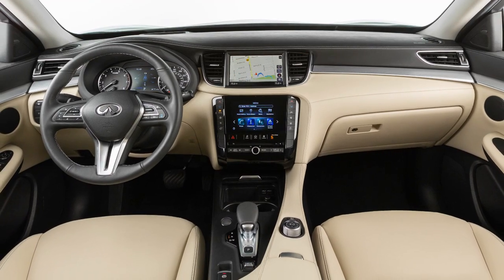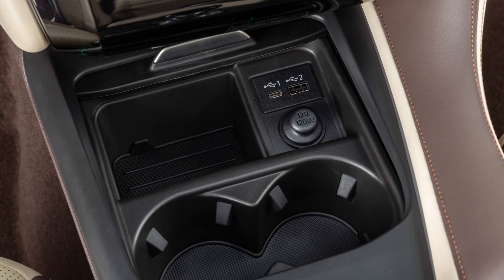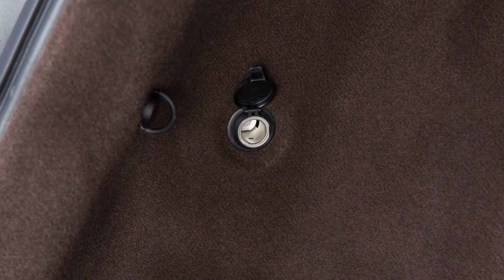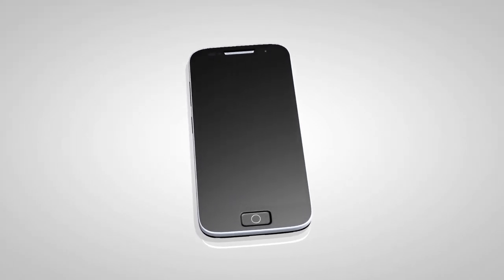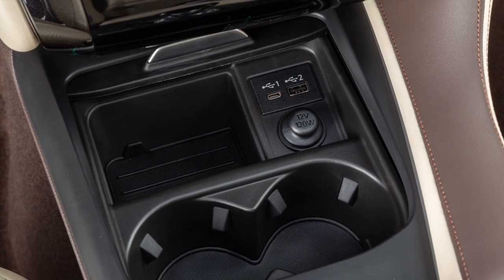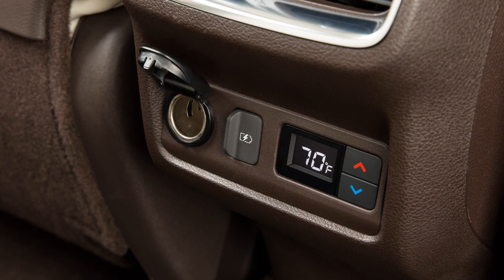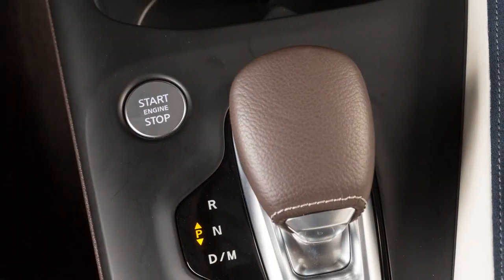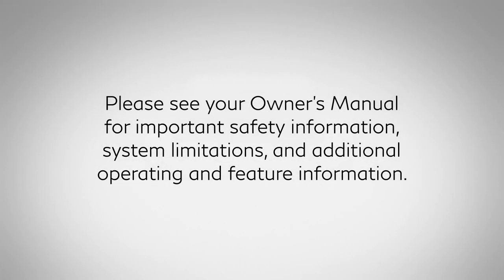2020 INFINITI QX50 - Power Outlets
There are power outlets for small electrical devices, such as cellular phones, in several areas of the cabin – inside the center console, the second row center console and the cargo area.

The power outlets are powered only when the ignition switch is in the ON position. To use a power outlet, open the cap.

Leaving a device connected to the power outlet with the ignition left in the ON position can discharge the battery and the vehicle may not start.